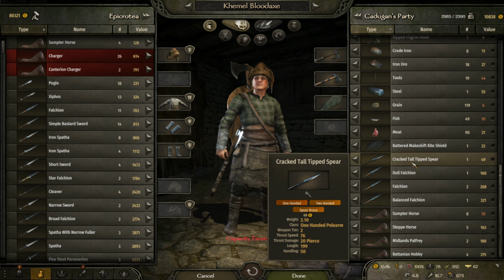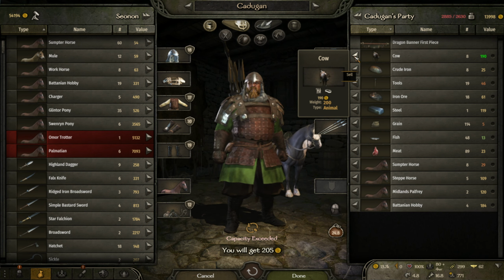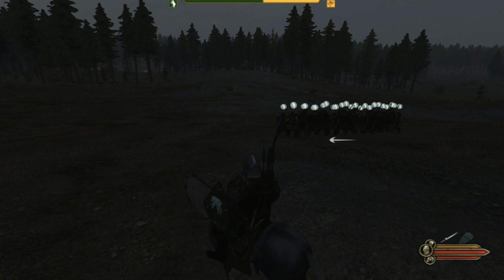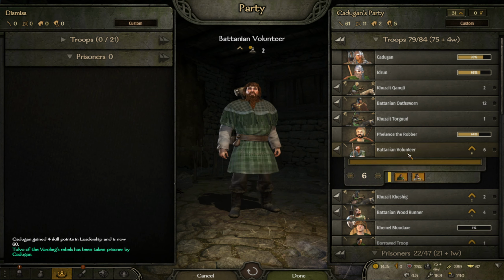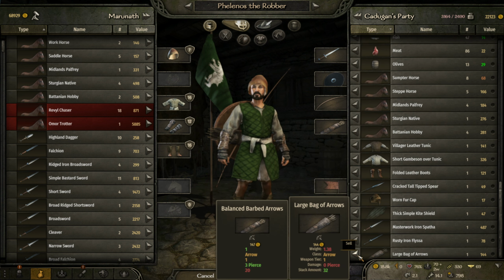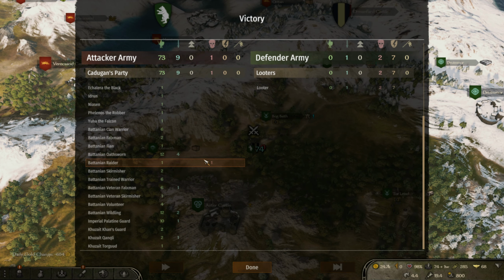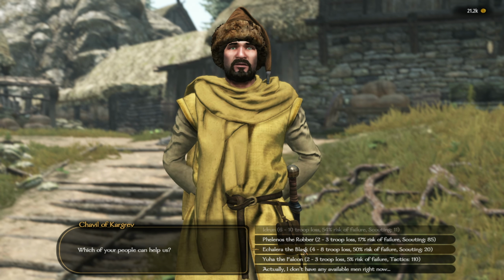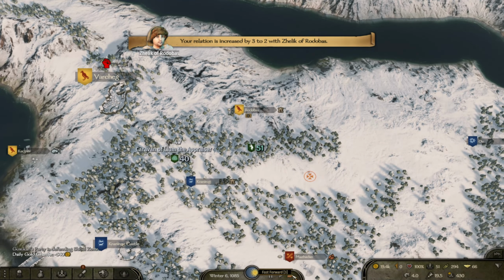Tom plays Mount and Blade II: Bannerlord for absolute beginners. Part 11: Tier 5 troops.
Splitting the skirmishers. Taking the troops to the top tiers. A Black Heart. A slightly more challenging battle. The King of the Battanians. Varcheg rebels... again.